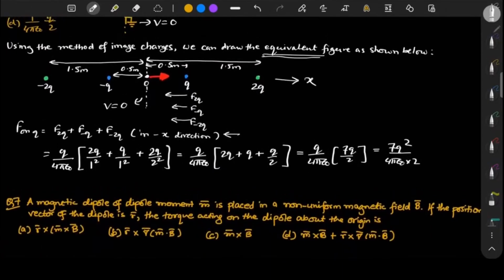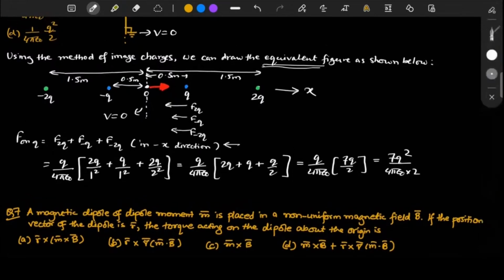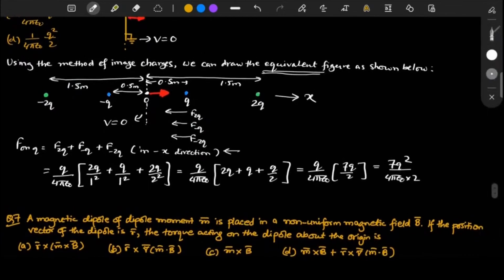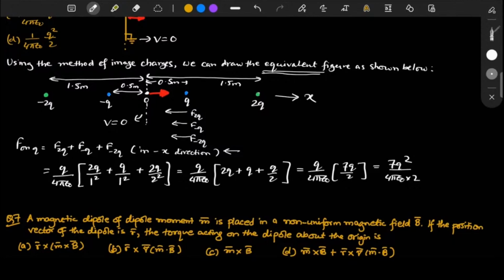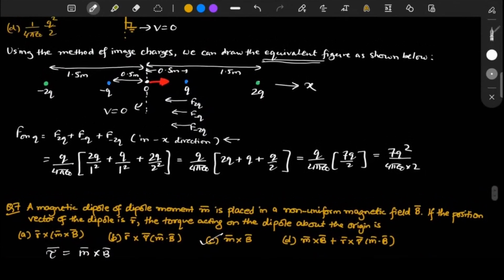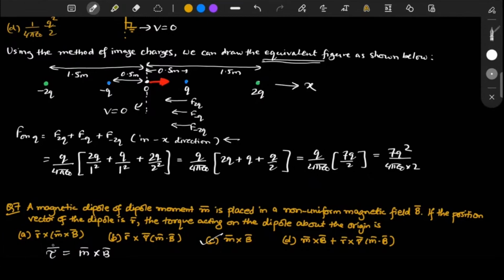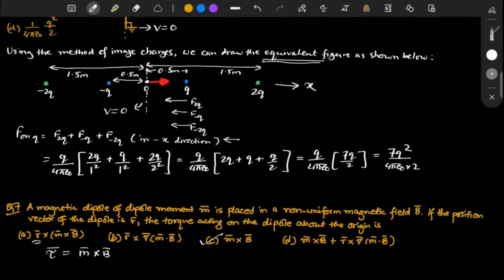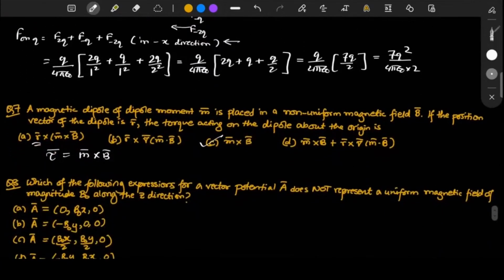Q18 PH 2011